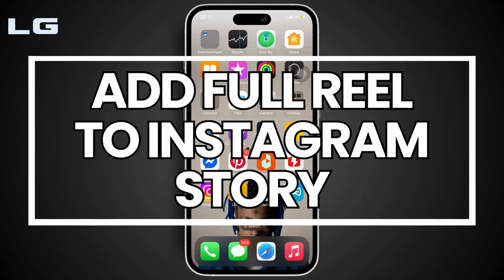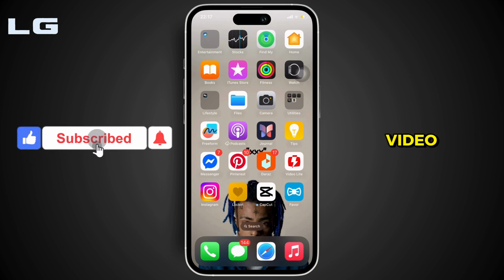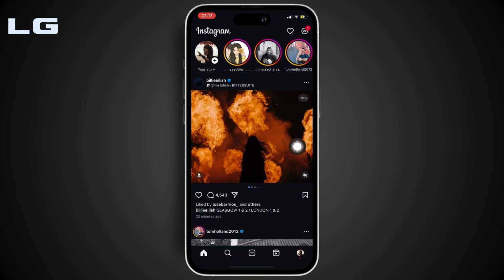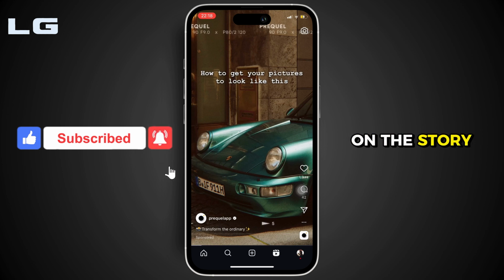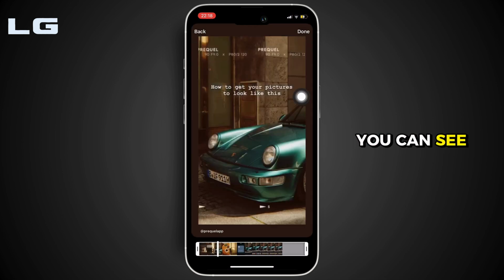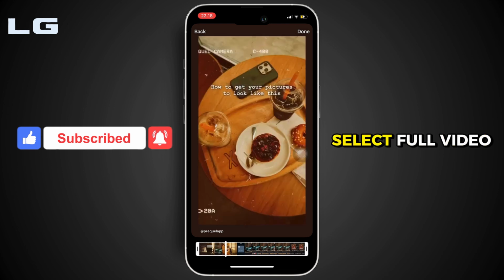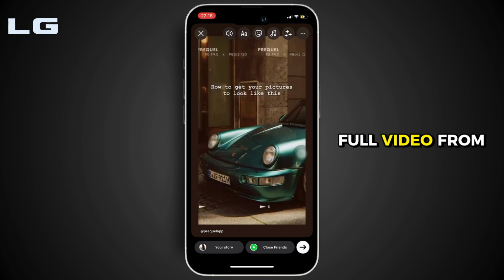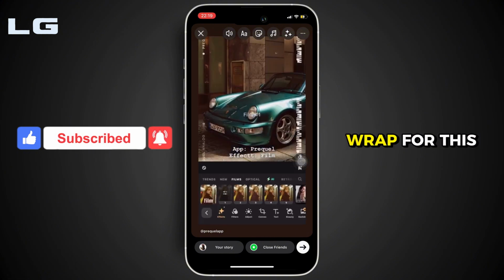How to Add Full Reel To Instagram Story 2025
Want to share a full Instagram Reel to your Story in 2025? This step-by-step tutorial shows you how to add an entire Reel to your Instagram Story without trimming. Learn how to share reels from your profile, explore feed, or saved videos directly to your story. Perfect for Instagram users, creators, and influencers who want to boost reach, share trending reels, and engage followers in 2025.

Timestamps:
0:00 Introduction
0:10 How to Add Full Reel to Instagram Story